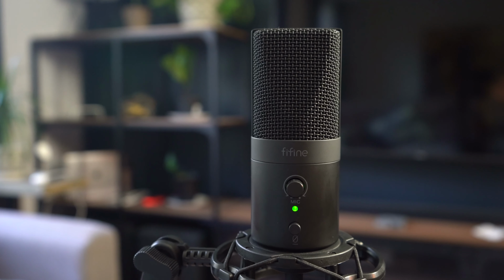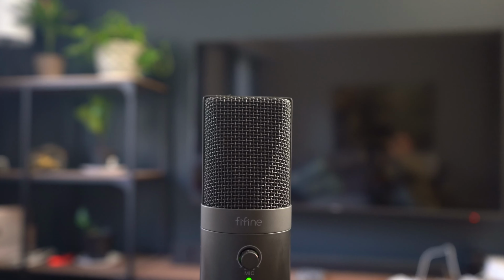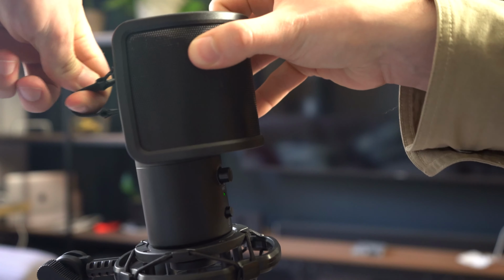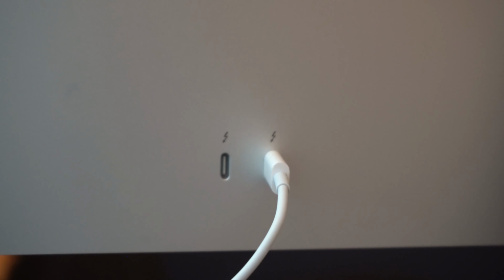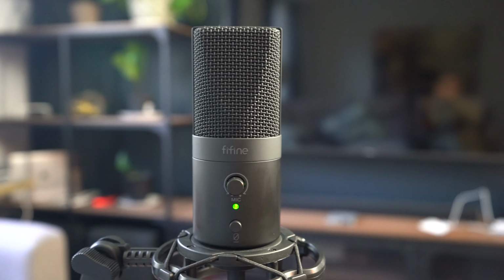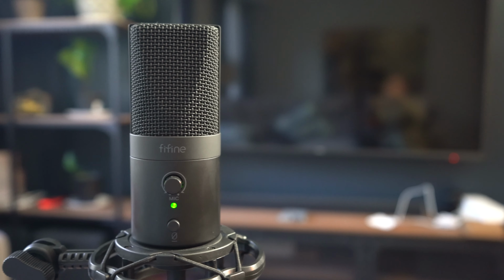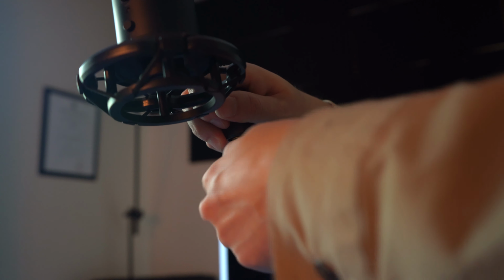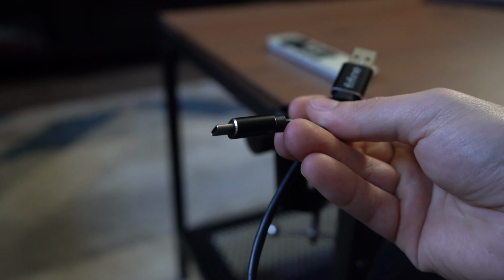FIFINE T683 USB Microphone | Best Budget Microphone Under $100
Fifine T683 Microphone is a budget USB microphone that I wish I knew about sooner. With extremely high quality audio under $100 it significantly improved the audio on the channel.

My Gear
Sony A7iii Camera